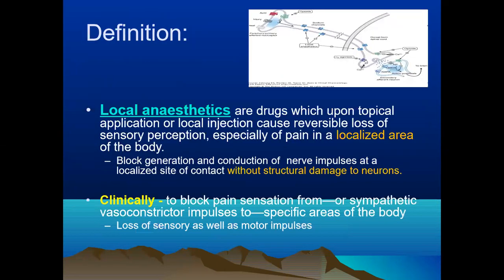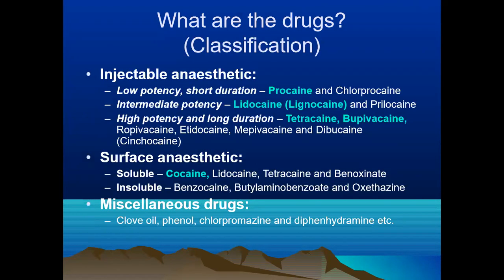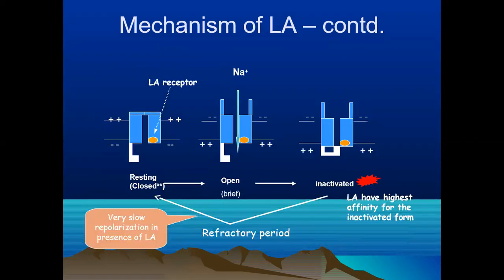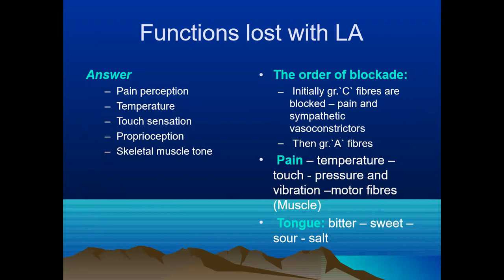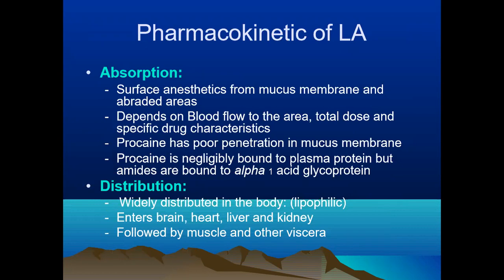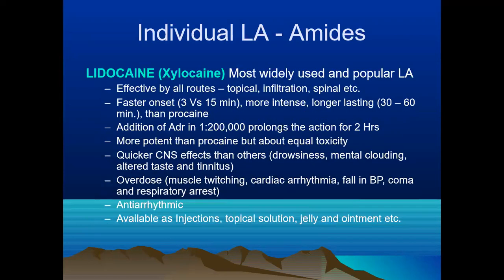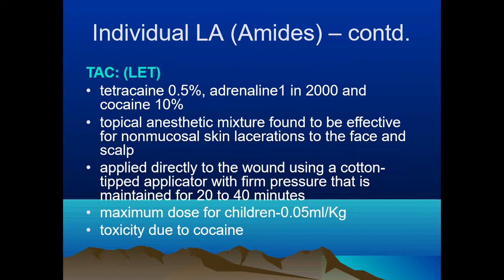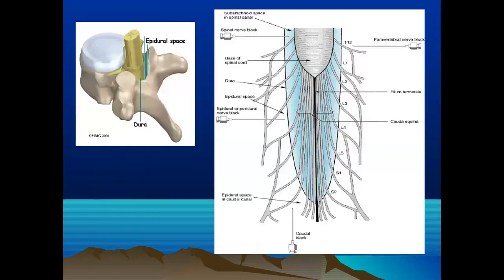LOCAL ANAESTHESIA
SURGERY@HEALTHAFRICACONFERENCE